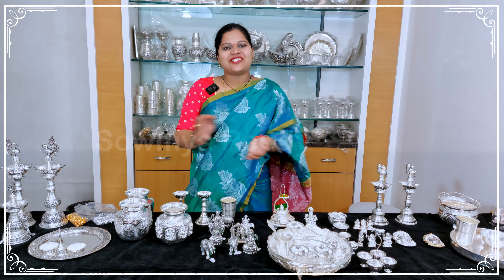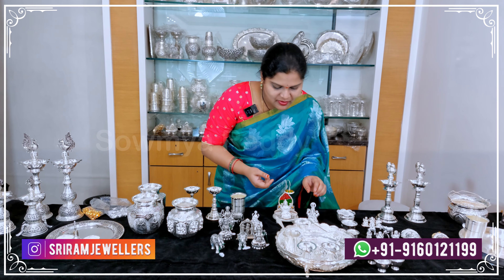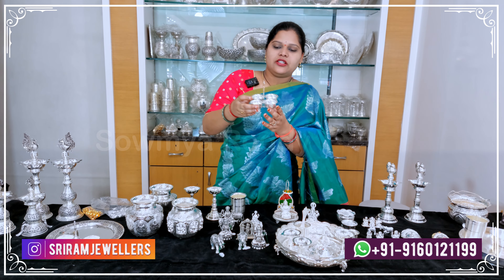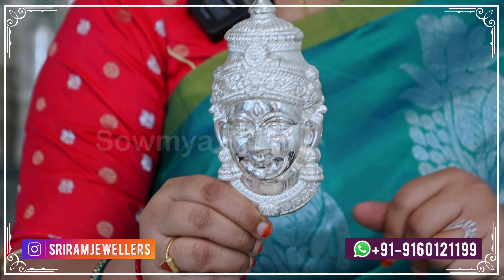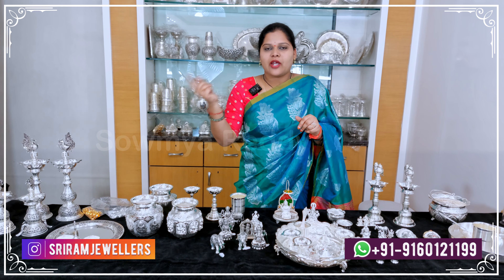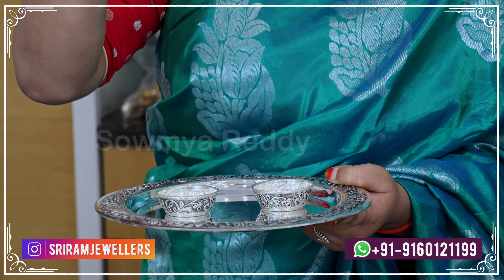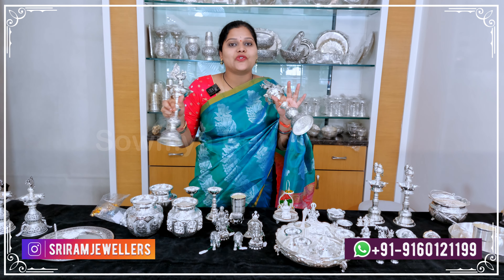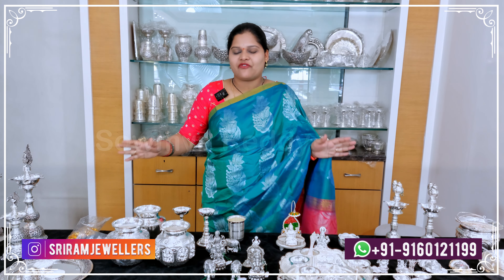Silver Gift Ideas That Will Impress Your Loved Ones!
Namastay

We are Located at:-Mehdipatnam, Abids & GUN FOUNDRY.

Shop No-C-6 & 7, Mayur Kushal Complex, Hyderabad, Telangana 500001

Pillar Number 31, 12-2-787, GAK Mougal Imperial, Mehdipatnam, Hyderabad, Telangana 500028

No. 4-1-857, Unity House, Jagdish Market Rd, RTC Cross Road, Abids, Hyderabad, Telangana 500001

Telangana Pilla(Sowmya Reddy)